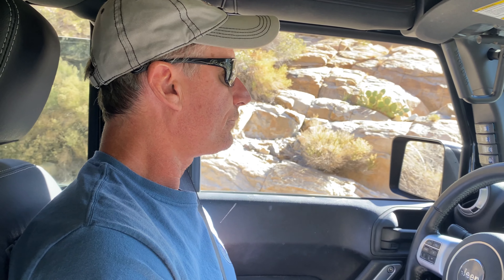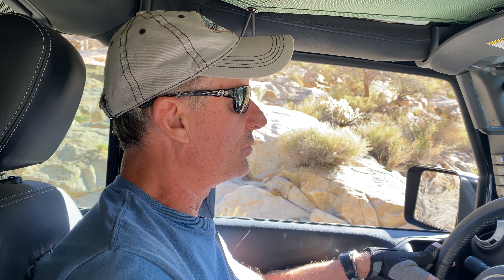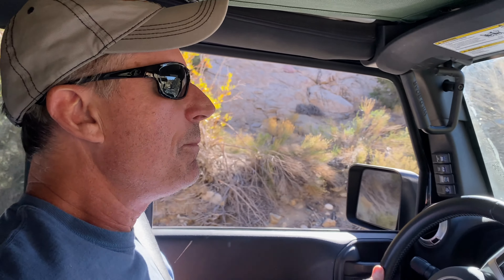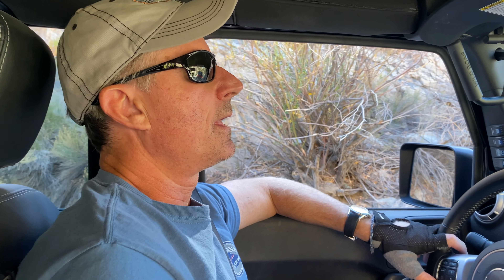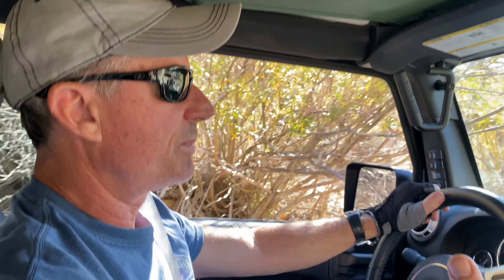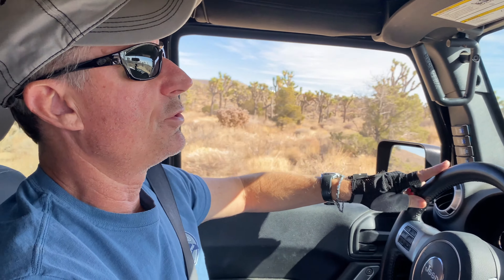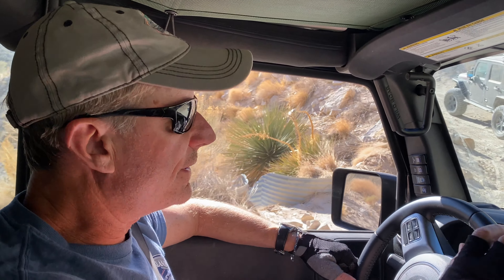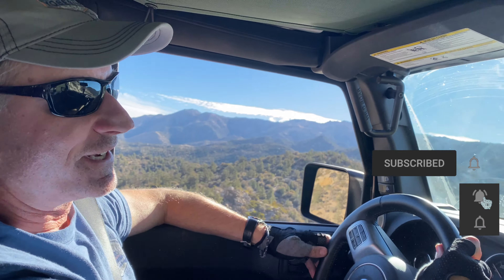Using Jeep Wrangler Rubicon Electronic Sway Bar Disconnect ~ A Complete How To ~ Ep. 85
While off-roading in Rattlesnake Canyon California, I demonstrate how to use the Wrangler Rubicon electronic Sway Bar disconnect and discuss tips from the Jeep Wrangler owner's manual.